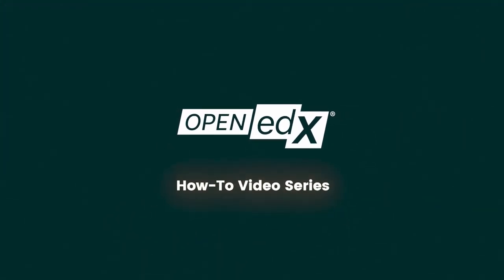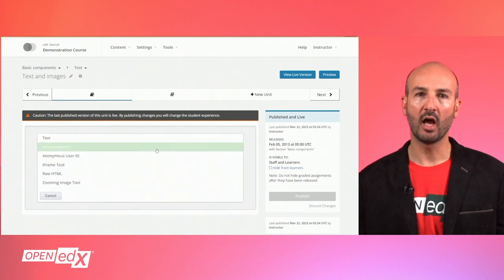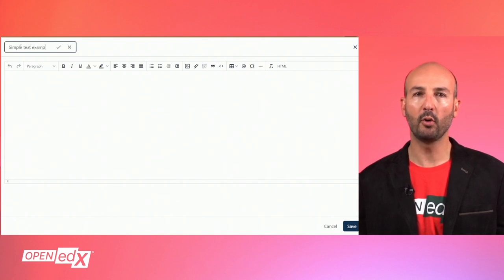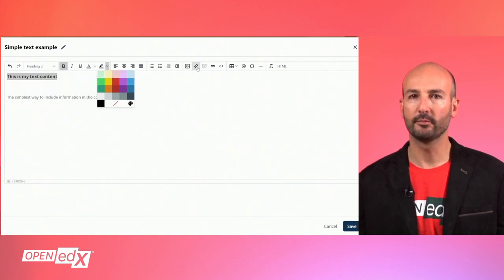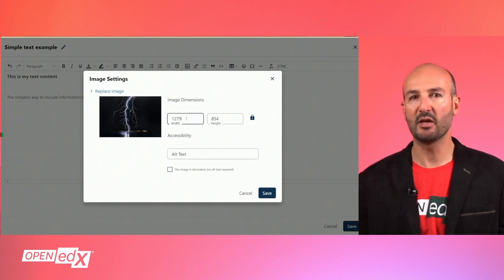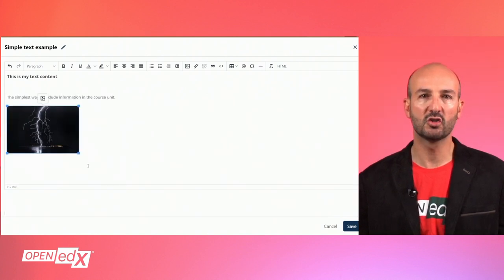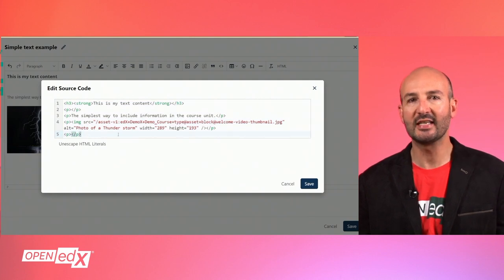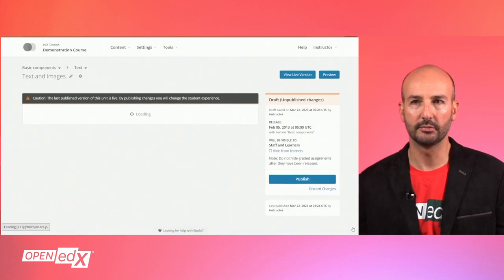How To Add Course Content in the Open edX Platform - Text & Images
Learn how to integrate text and images in the Open edX LMS when generating course content (valid for Open edX releases of Lilac, Maple & Nutmeg).

The content is sponsored and created by Founder & CEO of eduNEXT, Juan Camilo Montoya.

To learn more about eduNEXT and/or have them assist you in configuring & customizing the Open edX platform, complete a contact form on our